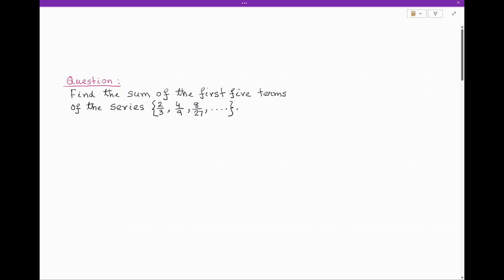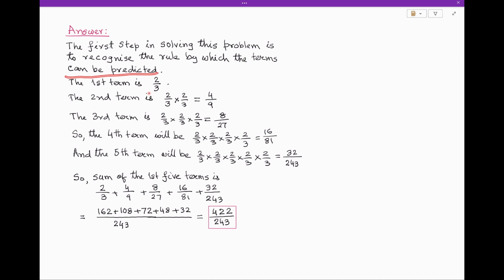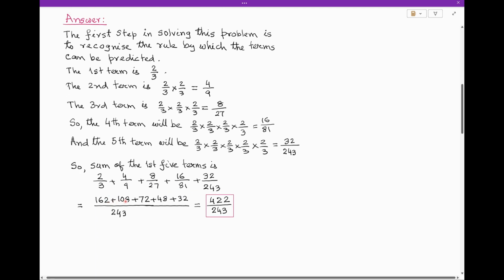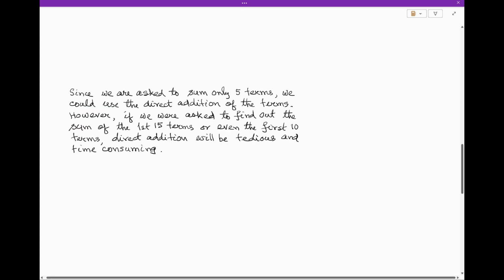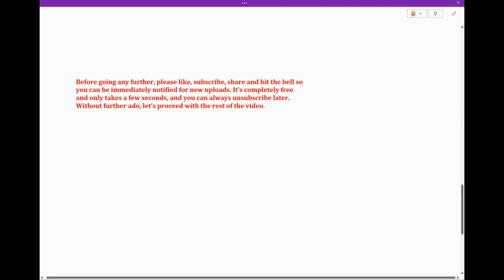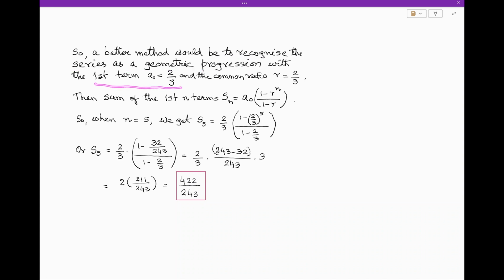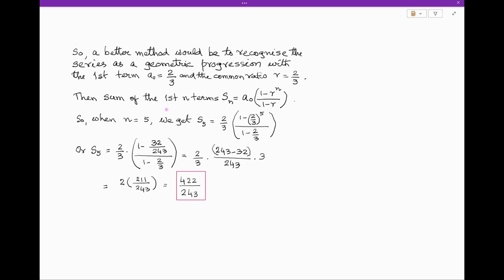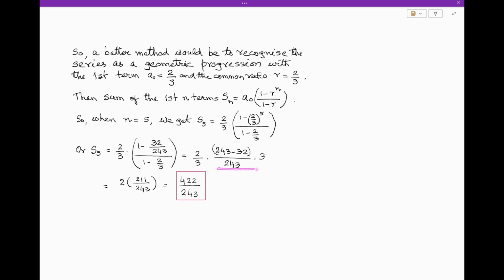Sum of a few terms of a series